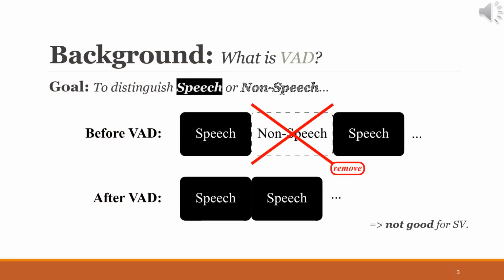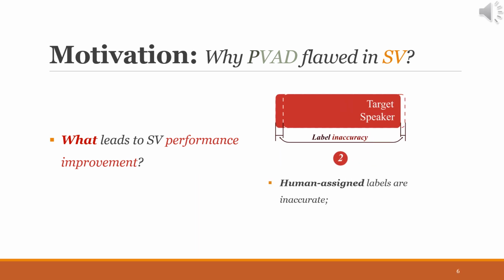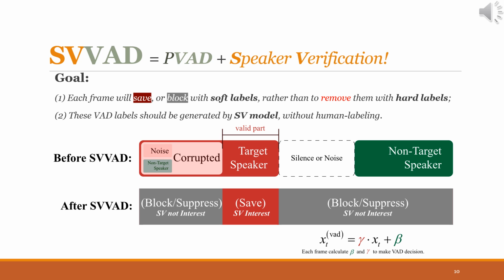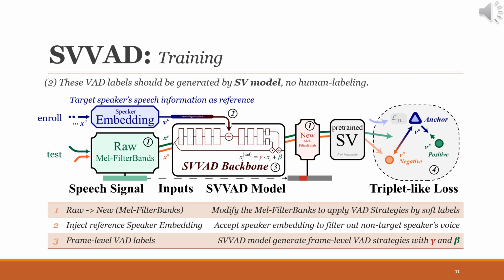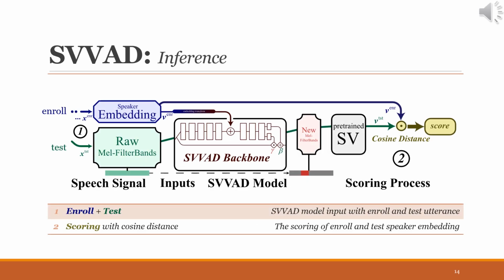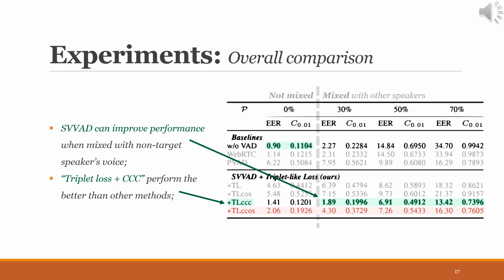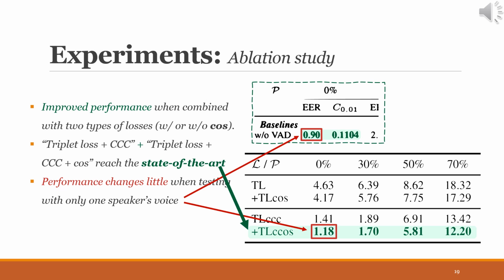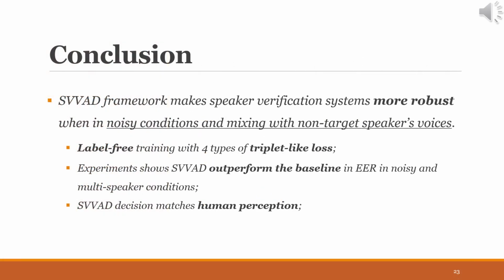SVVAD: Personal Voice Activity Detection for Speaker Verification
Interspeech 2023